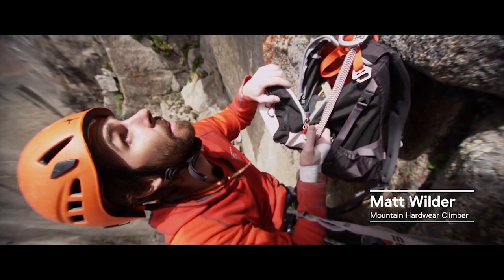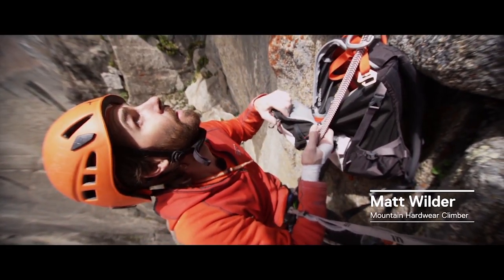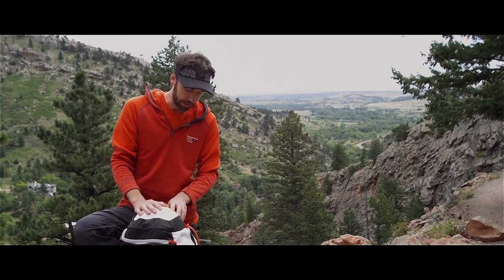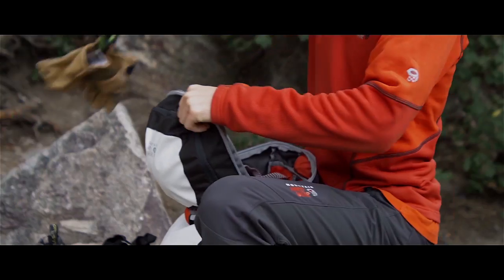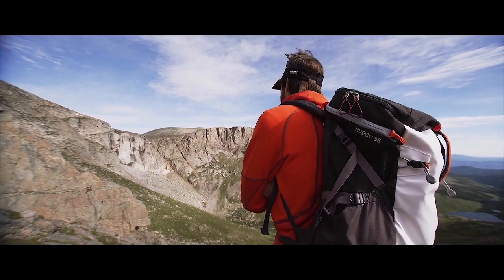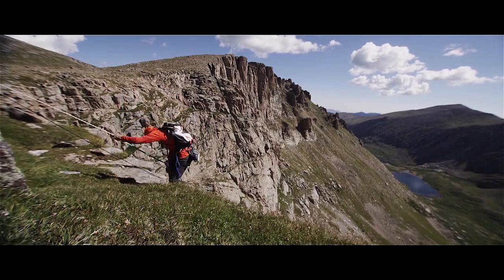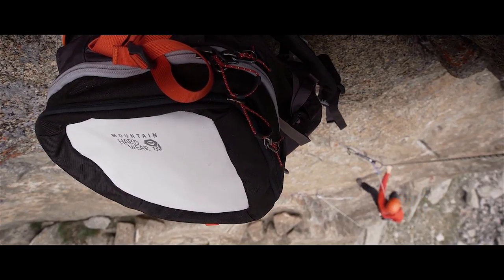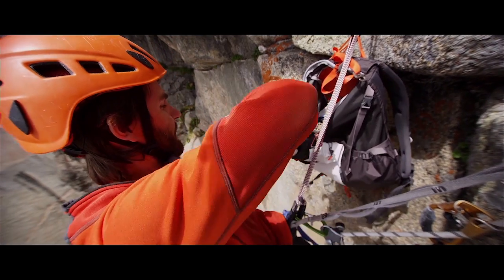Mountain Hardwear Hueco 35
Holds everything a climber needs with crag-friendly features like a rope strap, top pocket big enough for most climbing essentials, and ice axe loops.